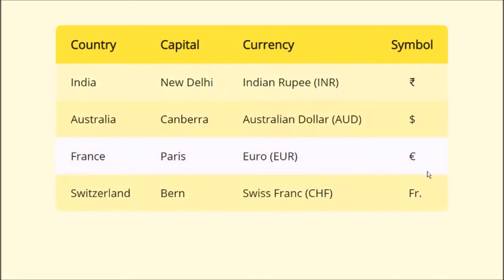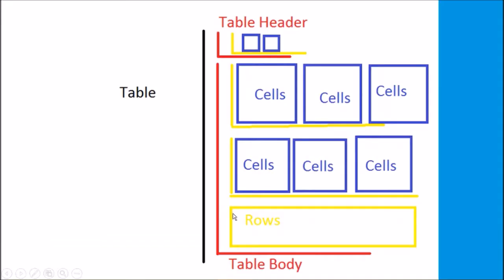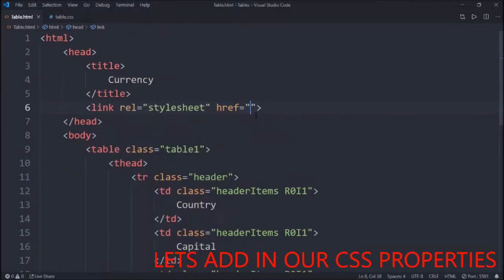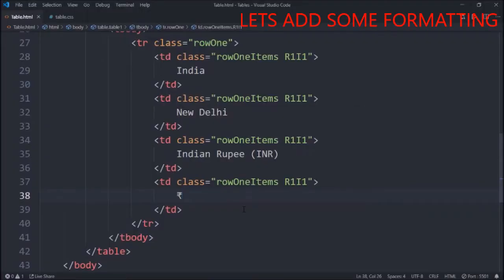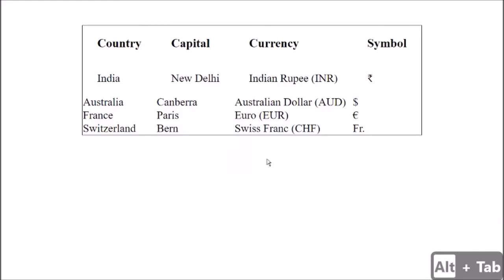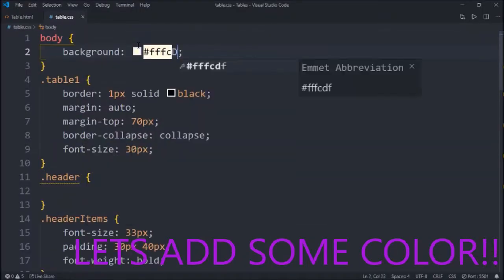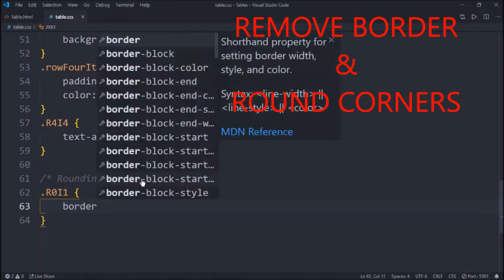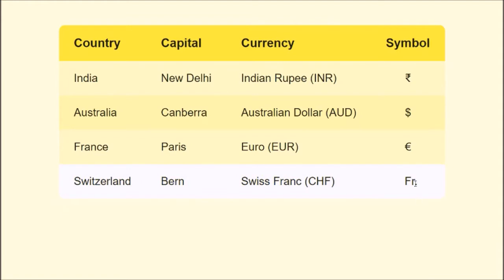HTML/CSS Web Design Tutorial | "TABLES"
How To Create HTML/CSS Tables | "TABLES" |
Developed By Mr. C | #2 | HTML/CSS Web Design Tutorial